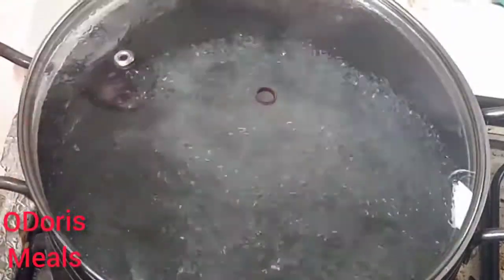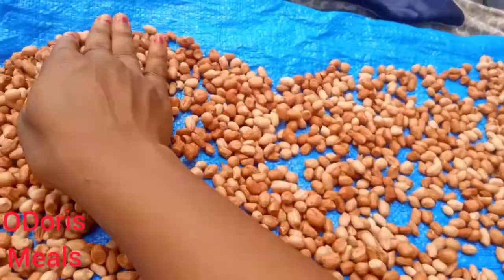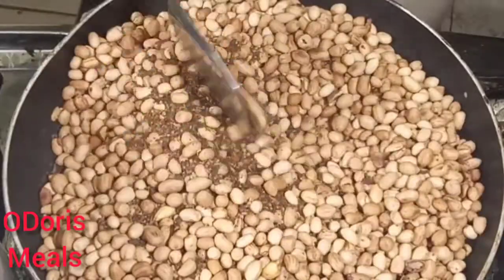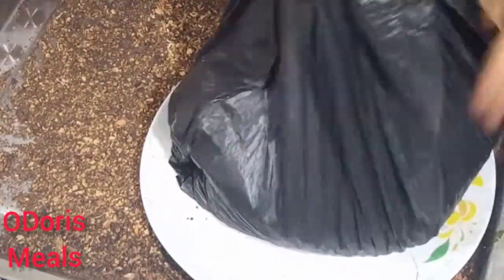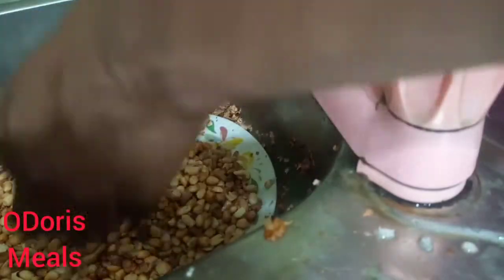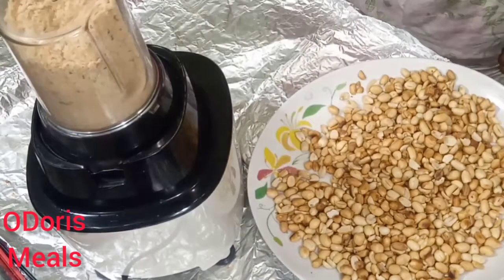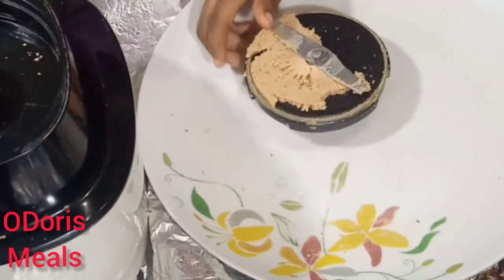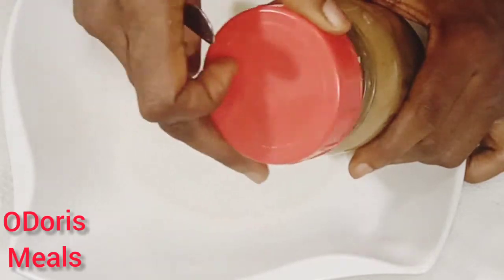HOW TO TURN GROUNDNUTS INTO PEANUTS BUTTER.step by step process of making peanuts butter ODorisMeals